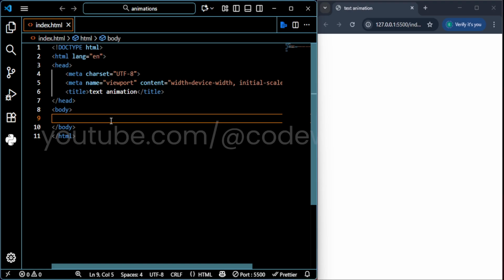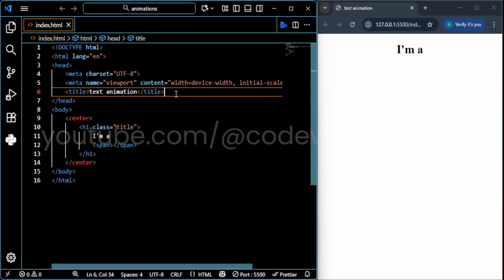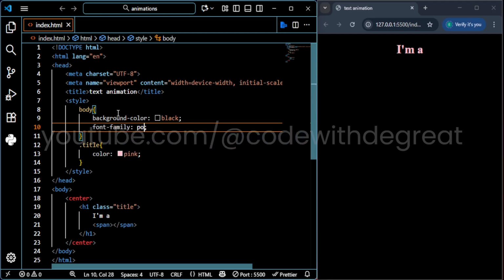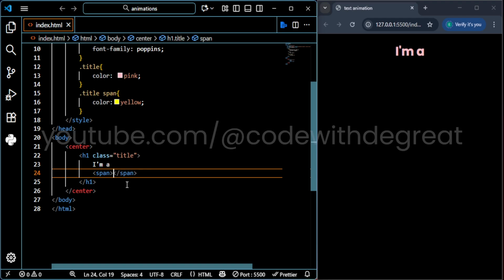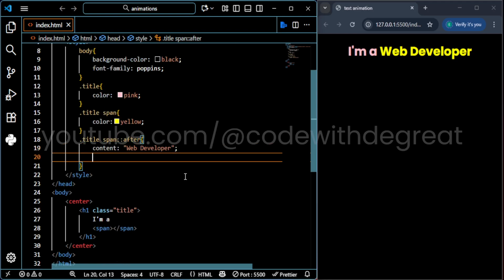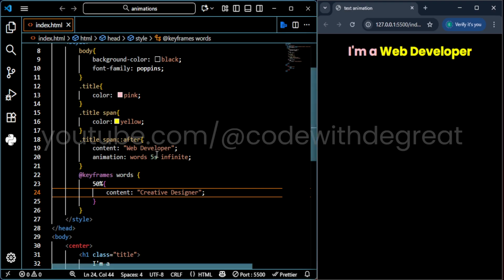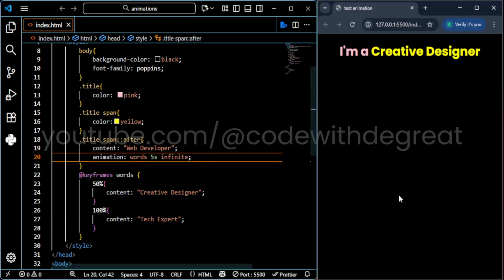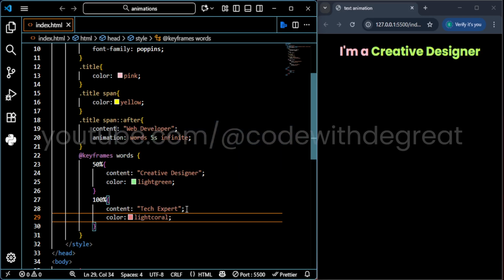Changing Text Animation Using HTML & CSS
Create stunning **changing text animations** using just **HTML & CSS** — no JavaScript required! ✨

In this beginner-friendly tutorial, you'll master **4 dynamic text effects**:
- Fading text transition
- Color-changing words
- Rotating text reveal
- Morphing text (letter by letter)

Perfect for hero sections, quotes, CTAs, or interactive web elements!

Pro Tip: The `center` tag is **deprecated in HTML5** — use CSS `text-align: center` or Flexbox for clean, modern centering.